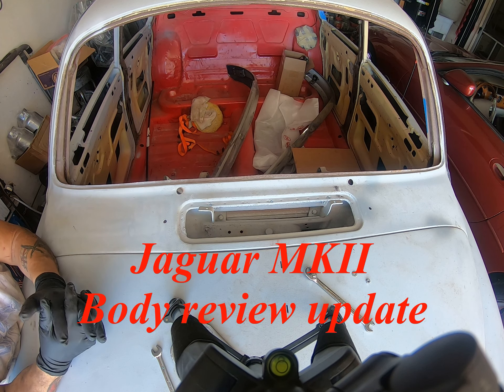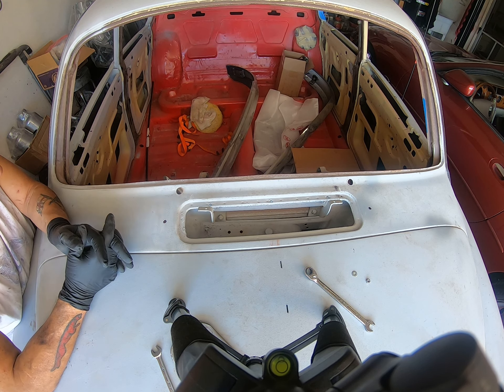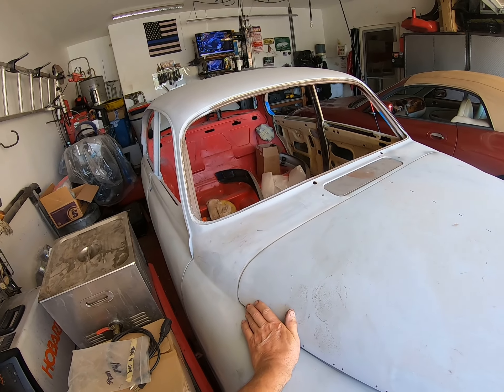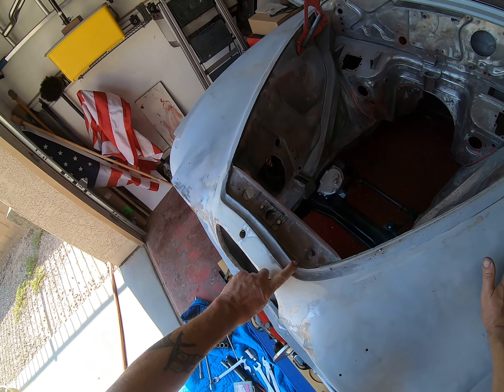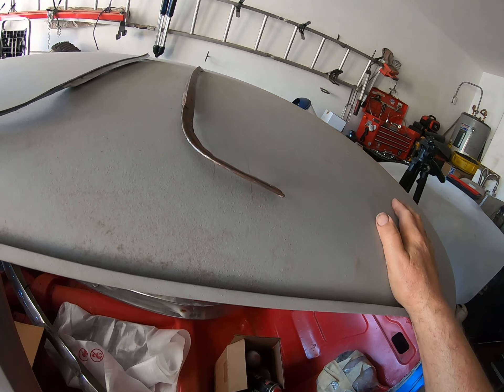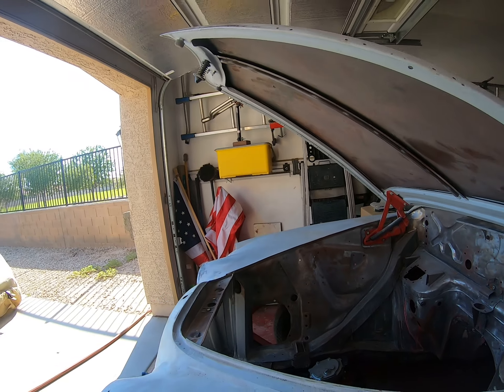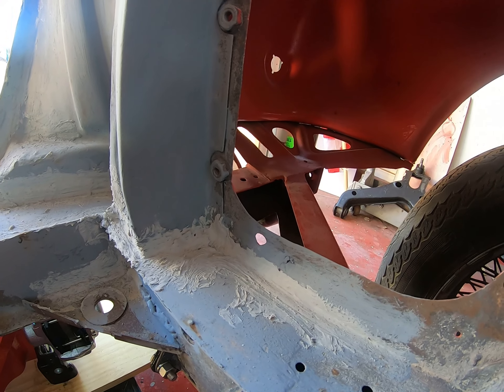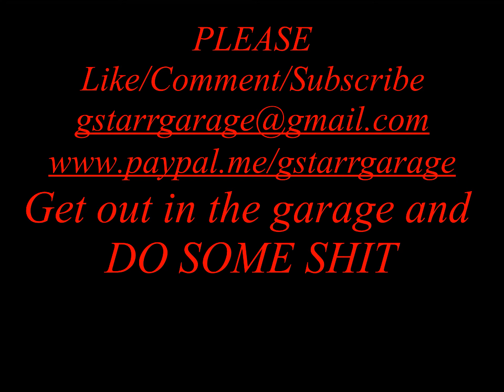Jaguar MKII Body Update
Hopefully heading i  the right direction !!